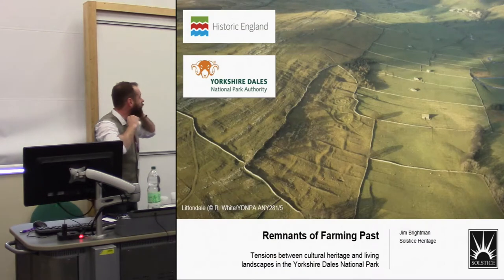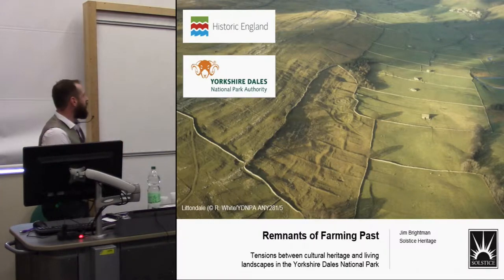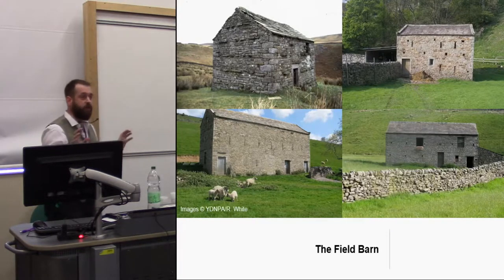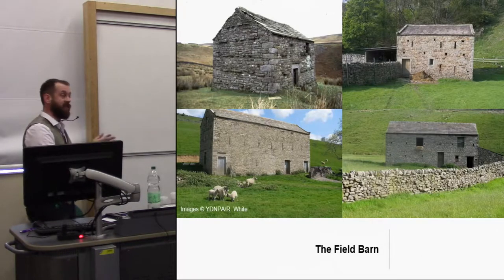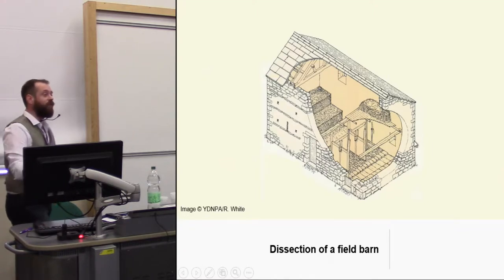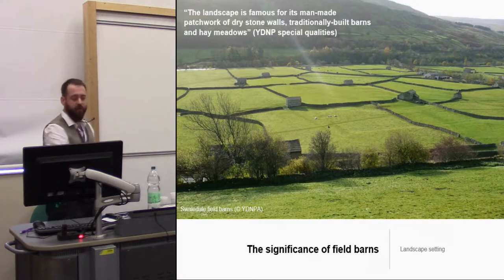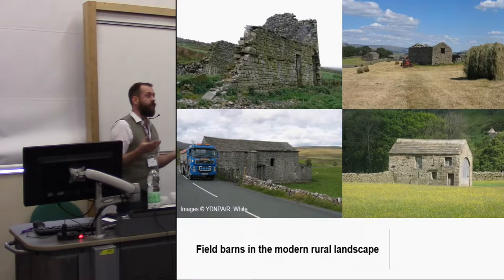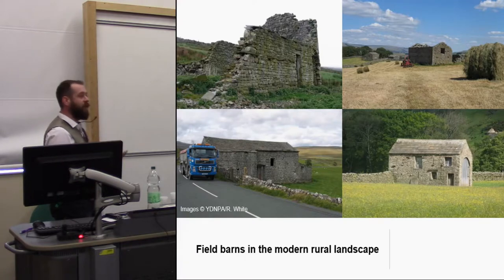Remnants of farming past: cultural heritage and living landscapes in the Dales National Park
Representative of similar conservation processes globally, the UK National Parks manage the often competing interests of conservation and the needs, lifestyle and economy of residents. Whilst primary legislation and the Sandford Principle provide statutory underpinning and formal guidance for addressing conflicting issues within UK National Parks, the nuances of conservation management in protected areas means such matters are often significantly more complex in practice.
Within the Yorkshire Dales National Park (YDNP) the friction between cultural heritage and the modern rural economy is often symbolised by the prominent stone-built field barns: integral parts of a dispersed and largely defunct historical farming regime, yet monuments that now have considerable heritage and landscape importance in their own right. This paper will explore the approaches taken to managing the traditional farm building resource as part of a living landscape in the YDNP, whether through formal development management or ‘soft’ approaches such as community engagement. It will also explore the wider abstract and ethical issues raised by this tension between heritage conservation and the needs of the present.

Jim Brightman, Solstice Heritage